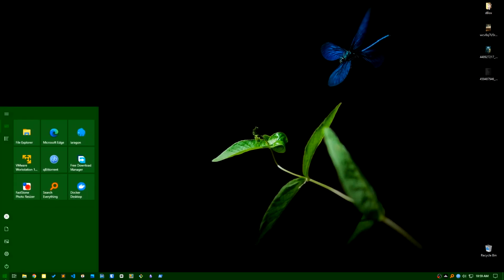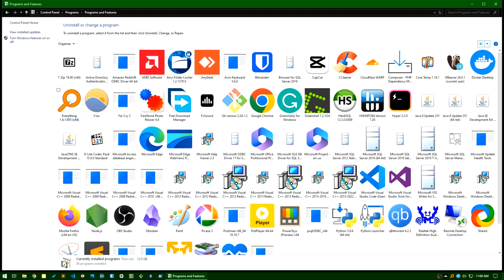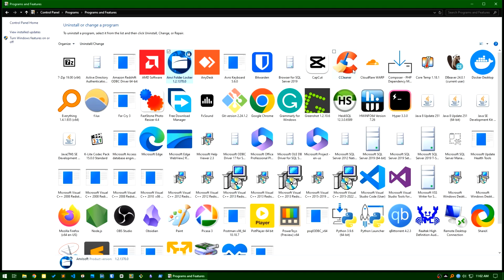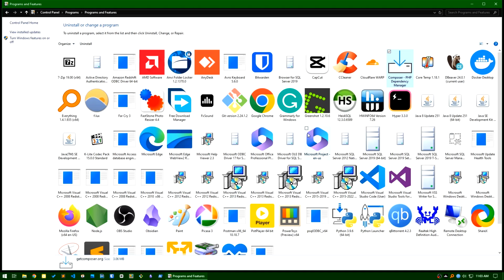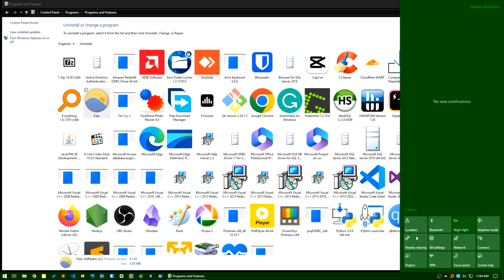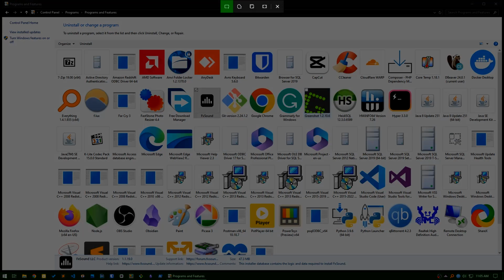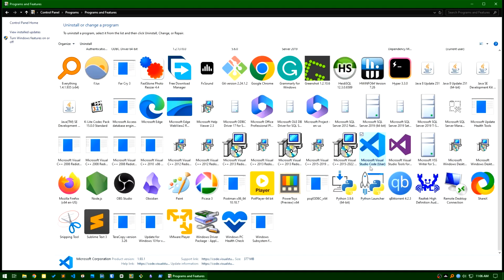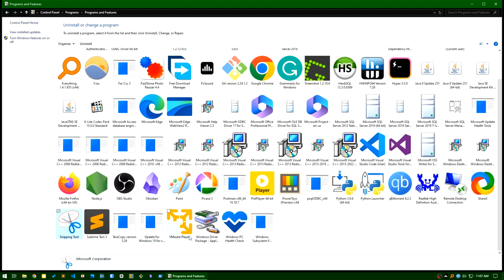Windows Apps I Use EVERY DAY for Maximum Productivity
Discover the essential Windows applications I use daily to boost productivity and streamline tasks. From file management and communication tools to multimedia and security apps, these are the programs that help me get things done efficiently. Whether you're a student, professional, or tech enthusiast, these apps might become your daily drivers too!